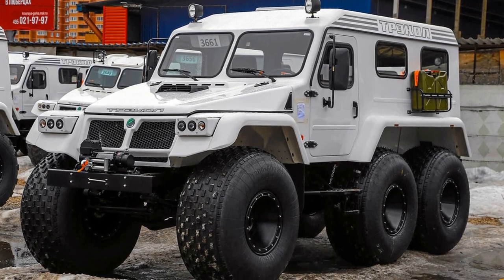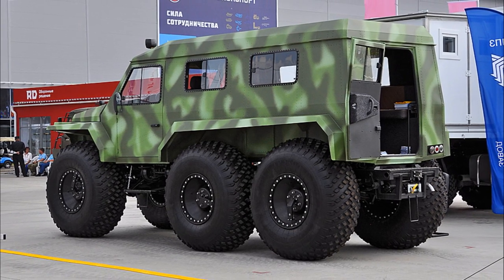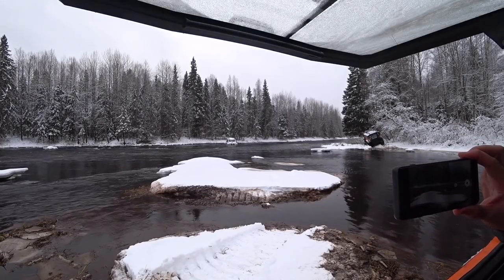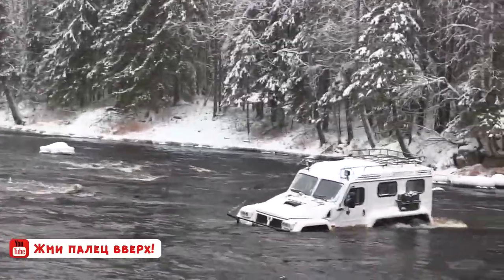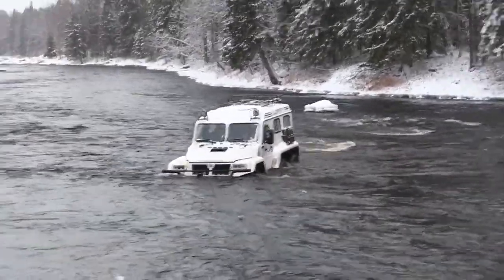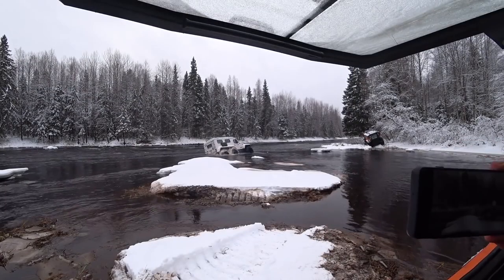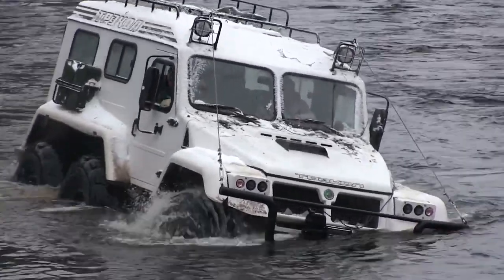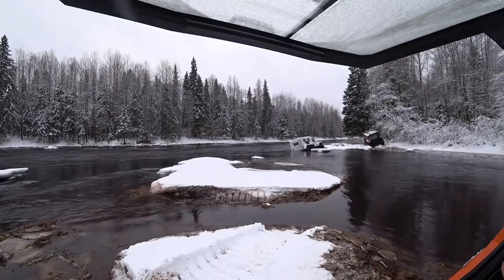TREKOL - Cool Russian ATV 6x6 for $50000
TREKOL is a Russian amphibious all-terrain vehicle with 6x6 wheel arrangement on ultra-low pressure tires. The name "TREKOL" comes from the words "TRansport Ecological", because thanks to the ultra-low pressure tires, the all-terrain vehicle can move on the moss cover of the tundra without damaging it. The body is made of fiberglass, therefore it has a very low thermal conductivity and the ability to operate at temperatures from - 60 ° C to + 60 ° C. The passenger model has a capacity of 8 people. The maximum speed is 70 km / h. The all-terrain vehicle is equipped with a 130 horsepower gasoline engine and a propeller for driving on water. TREKOL has no traffic restrictions on public roads, since it does not exceed the permissible width (2550 mm).